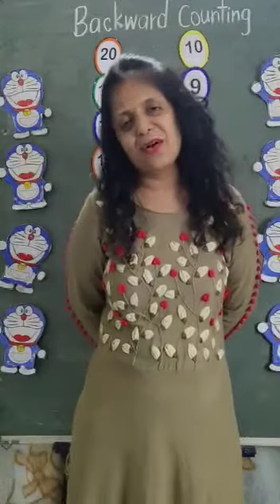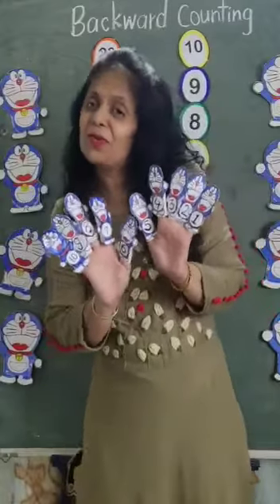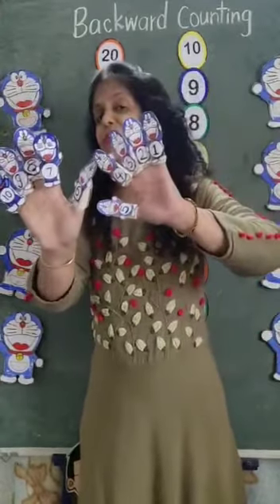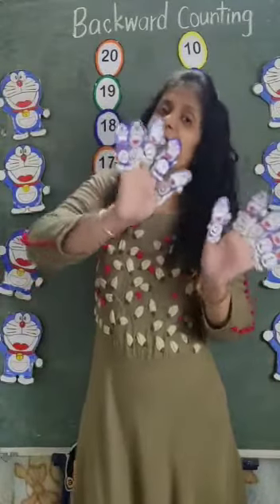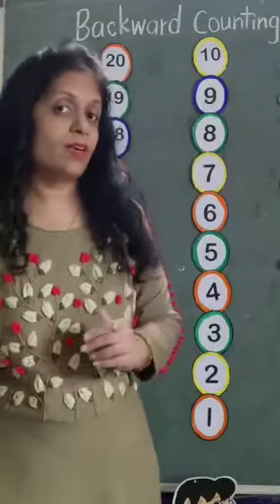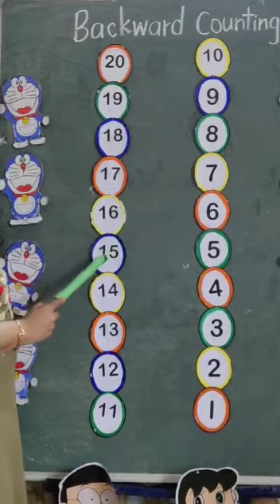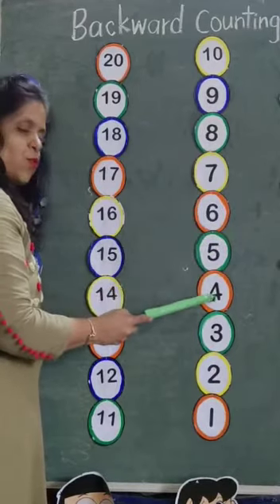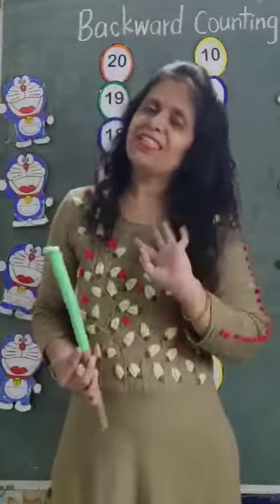Content : Backward counting (20 - 1) Date - 26 - 06 - 20